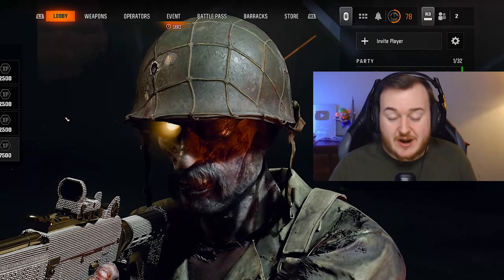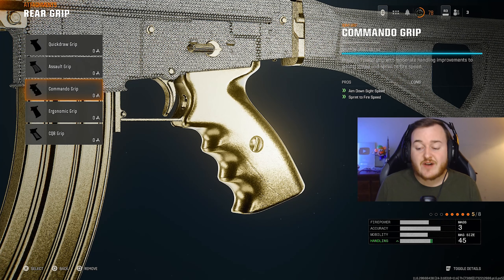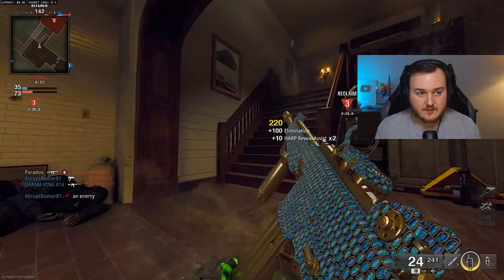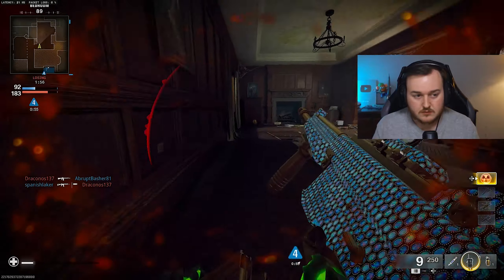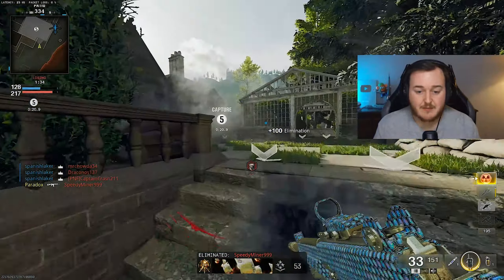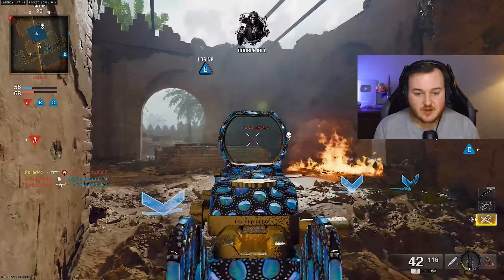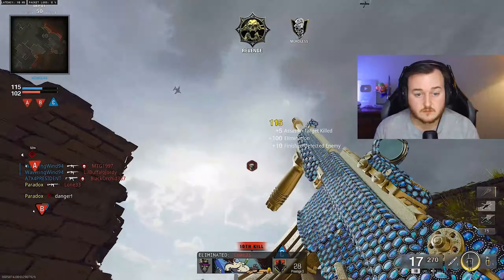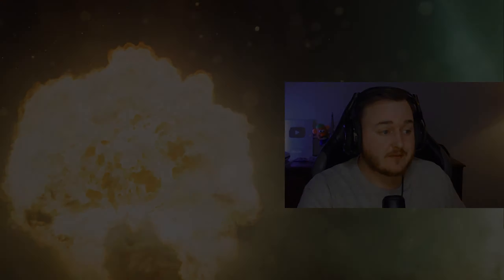broken *RAPID FIRE* AMES 85 CLASS is TAKING OVER BLACK OPS 6! 🚨 (Best AMES 85 Class Setup) - BO6